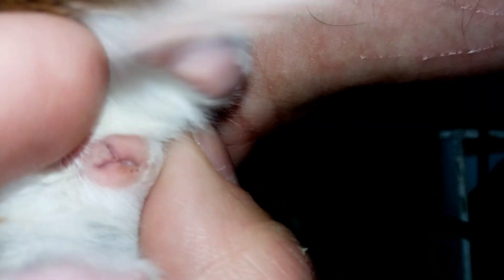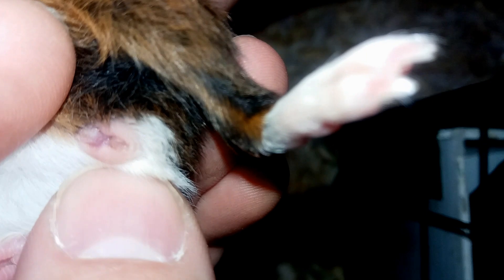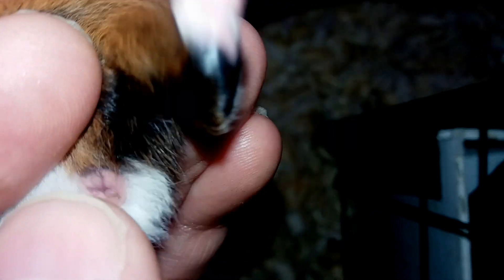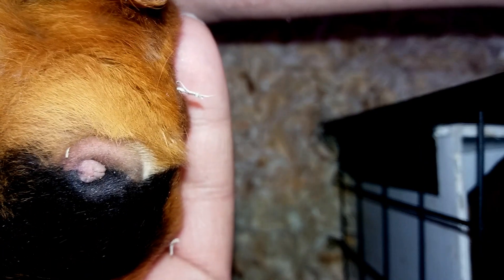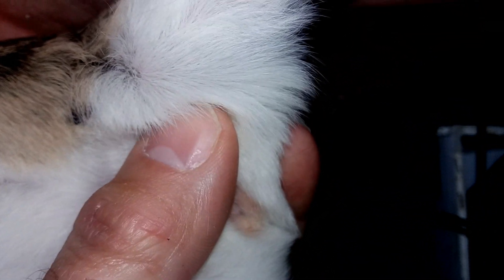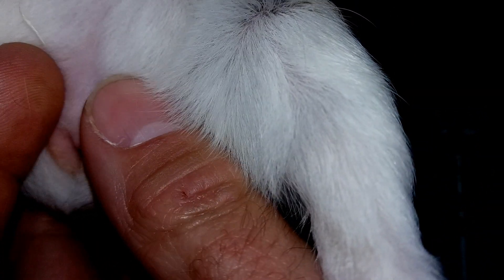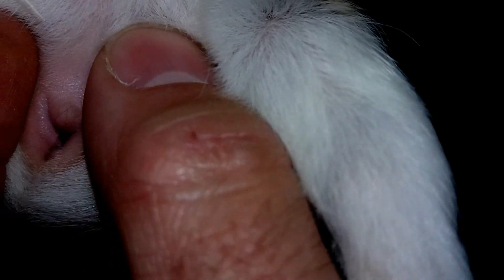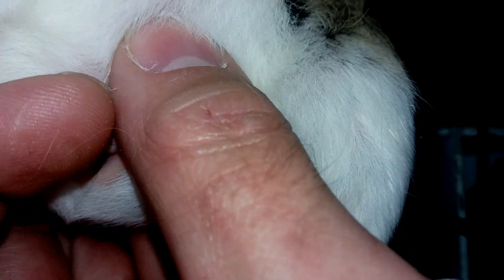Sexing Baby Guinea Pigs and Adult Guinea Pigs For Educational Purposes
I own the original video I show how to sex baby guinea pigs and also show adults for comparison. The 2.5 month old boar is close enough to be considered an adult for sexing purposes and was used for his lighter fur/skin coloring. Video was modified to get better contrast/brightness as the whiter areas were getting white-washed, so hopefully it displays OK on your screen which might have different contrast/brightness settings.

Due to the squirmy nature of 5 day old pups (and the adults) I did my best to keep them centered, but got scratched pretty good in the first couple attempts at making this (and camera got kicked over twice). If need be, either pause or slow your video speed to get a better view of the respective areas.

Sow pups and sow adults have a more "( Y )" shaped opening that retains a "Y" shape when separating by hand. The tip of the " V " in the "Y" has their urethral opening which becomes more elongated as they age and can be mistook as foreskin. The bottom *outline* of the " V " section where the skin is very thin (like the seam of a skin wrinkle) is where their vaginal vent is (it runs horizontal oddly enough). When not in heat, this is a solid piece of very thin skin. When in heat, it ruptures/separates and exposes the actual vaginal opening, which is clearly seen in the adult sow. Think of it like an external hymen that self-seals after each heat cycle. When sealed, the entire vaginal opening is closed off to the outside. This also keeps boars uninterested as it seals any smells. A sow in heat, will emit a slightly "fishy" smell and the opening might become semi-viscous.

**A sow in heat, that's around OTHER sows, but NOT around a boar, will 100% emulate a boar's behavior and try and mount another sow, so don't be fooled. People incorrectly label this behavior as a "strong season." It's NOT. It's an attempt to get a boar's attention that isn't "paying attention." Basically, a boar in charge of harem (sow herd), will immediately go on the offense IF it hears/sees another "rival" boar trying to mate with one of his sows. This offensive will often end up with a dominance mounting of the "intruder" if it doesn't run or fight back. When a sow emulates the behavior of a "rival" boar, she's guaranteed an almost immediate mounting herself from the previously aloof boar. And since she's in heat, this is 100% desired. You also see this with boars caged together. If you have 2 boars together, and a submissive boar starts rumbling and wheeking at the scent of a sow, he'll immediately get chased and possibly mounted by the dominant boar. Also, since a sow's window to get "pregnant" is relatively small at roughly 6 hours (this small window is when they "allow" a boar to mount them) it's possible you can miss the entire event, especially if the window happens at night or very early hours. So you might go weeks or months w/o seeing this behavior. Then you all of a sudden see a sow doing it, and think "oh, strong season".

A baby boar has a more " ( ( i ) ) " shaped opening. The dot in the "i" is the foreskin. The "0" opening is the perineal sac/anus area. Adult boars have a penis nearly 2" long, that remains retracted in the lower abdomen area, but can be manipulated to get the tip to extend slightly from the foreskin. When mating, it'll extend fully. Looks very similar to a farm pig's penis when extended and has very tiny barbs on it much like an earthworm.

You MUST separate the genital regions like I did in the video to be 100% certain on guinea pigs. A simple glance typically won't cut it. Don't be rough. Carefully expand the area and inspect.

 I may or may not be right about anything herein. If *YOU* incorrectly sex your guinea pigs and one gets pregnant, that's on you. If you fail to sex store bought guinea pigs, gifted pigs, or rescue pigs, YOURSELF, that's also on you. Do NOT rely solely on someone else's word. ALWAYS VERIFY for yourself! I suggest viewing detailed illustrations of sow and boar genitals online that label all the parts, and comparing them to what you see in the video for reference, then view your own guinea pig when comfortable. View this video and listen to my ramblings at your own risk!